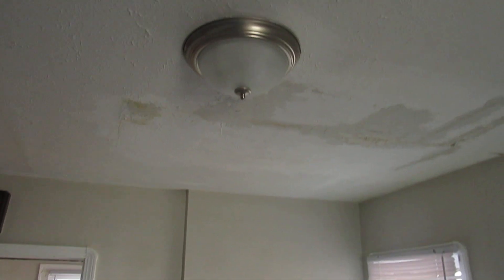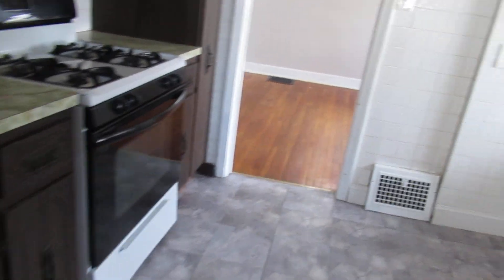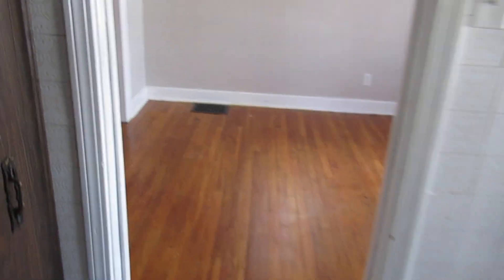Good Property Management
As a Realtor for investors I need to trust that my clients are being taken care of by the Property Management. Lori Young is the broker and I get to see first hand how my clients' income real estate is producing.

The property in this video is a great example of how Avalon Group Realty gets quality tenants for my clients' properties. The last tenant stayed through the 12 month lease at a lease of $1250 a month.

The new rent amount will be $1300 after the light fix up we do to get it back to great! After taxes, Insurance and Property Management Fees taken out this client will net $906 a month!

Need Solid Income real estate that actually produces fantastic returns? We do all the work so you don't have to.

Call me (Brett) Fathom Realty I have done 100's of income real estate deals.

Fathom Realty

☑️ For selling house flat-free listing

Welcome to the official channel of Brett’s Realty Group! 🏘

Do you know about the biggest “pitfall” you MUST avoid when getting into investment real estate? Most people ignore this (and it is the reason many real estate investors never make serious money) but… It’s simply wrong information. Information that… doesn’t work.
➡️ Information that can even be described as “dangerous”. In order to AVOID this info and access the “golden” advice, you need to be picky about who you listen to. I'm a real estate agent in Cleveland Ohio I started this channel to share my love for personal finance topics and real estate.

I've done over 1000+ properties I Serve both home buyers and sellers today and I’m sharing most of my real estate secrets on this channel. Here you will learn key strategies for getting good real estate deals.
➡️ You will learn how to avoid scams, and the “core principles” that create investment real estate success… and much more. I’ll show you exactly how to apply these ideas… so you can make yourself a bushel of money in investment real estate.